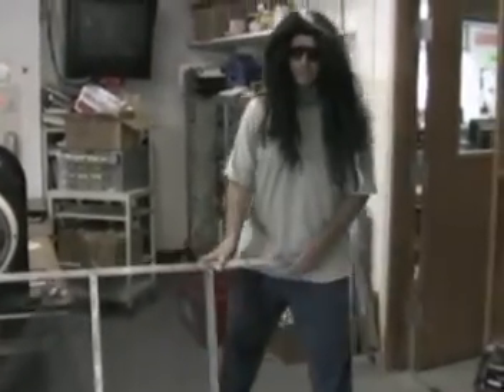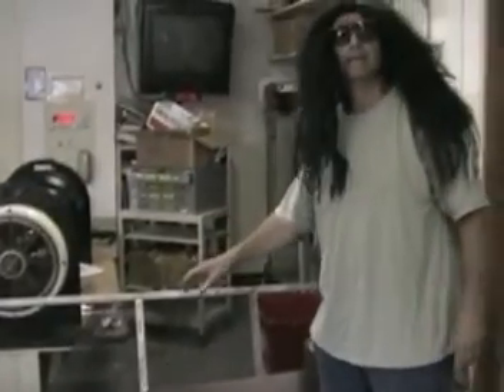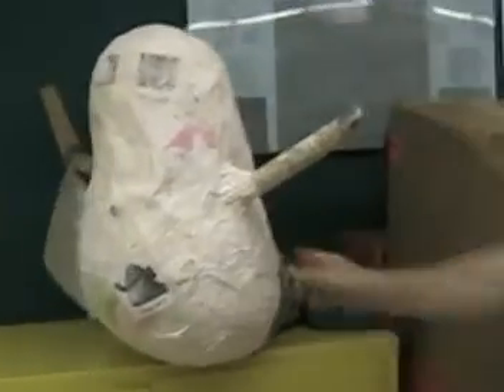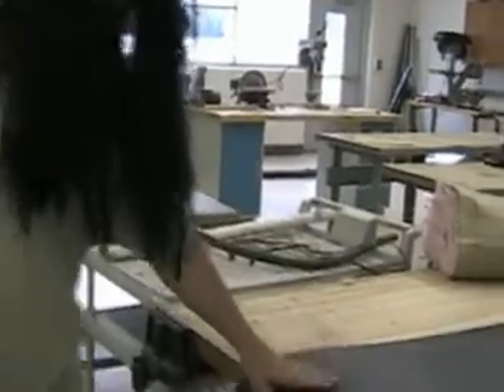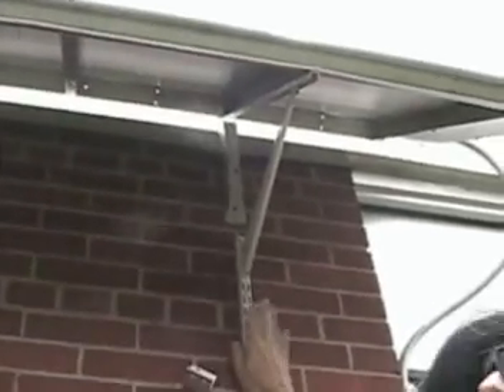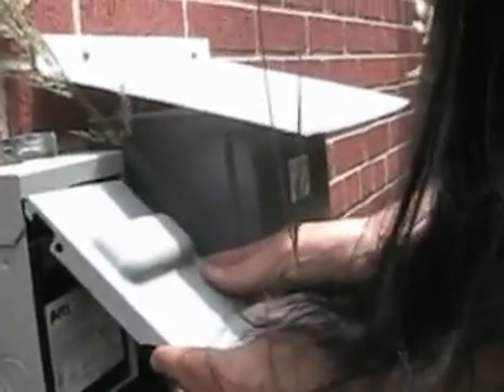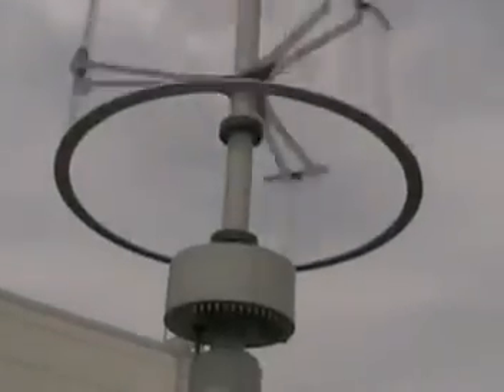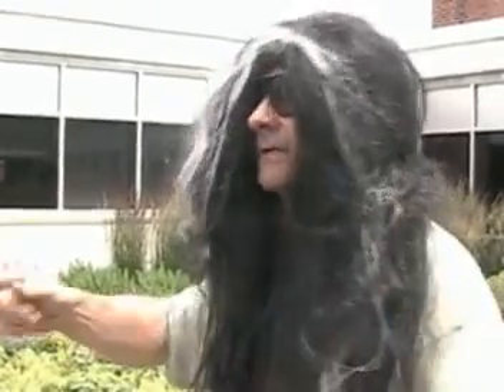Solar Panels and Wind Turbine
These solar panels and wind turbine were installed at the Macomb Mathematics Science Technology Center in Warren, MI.